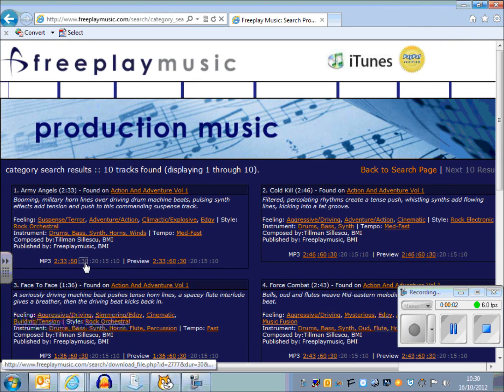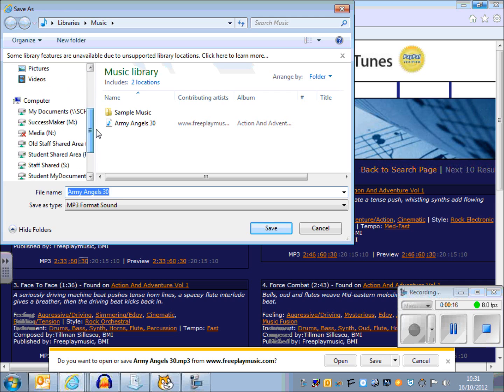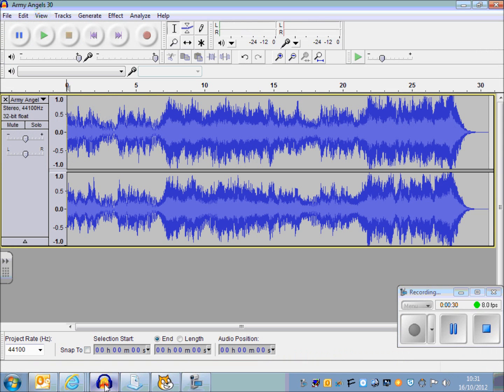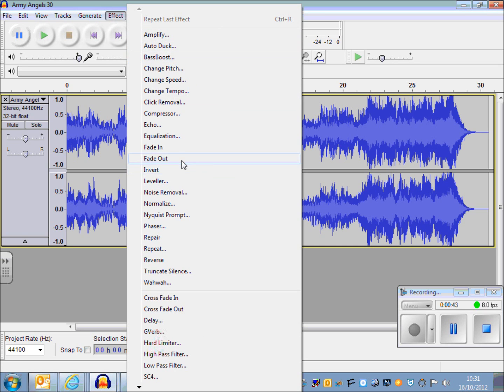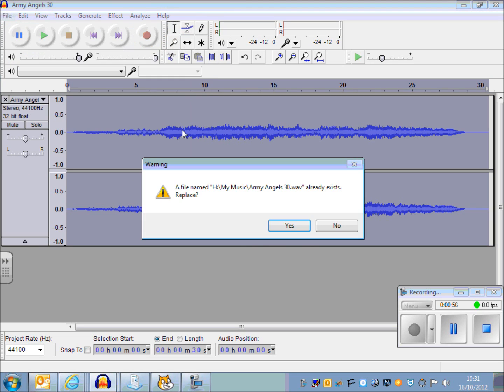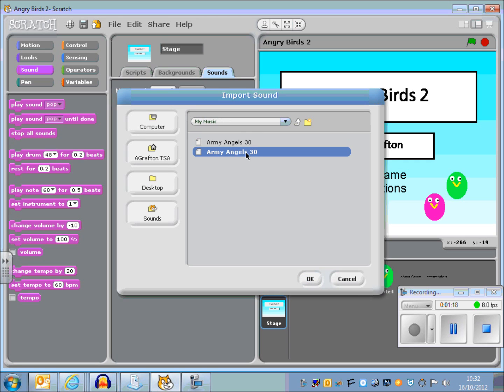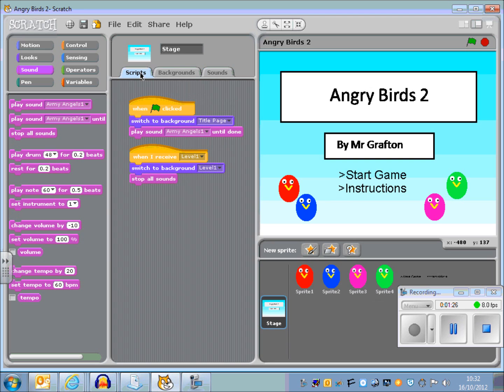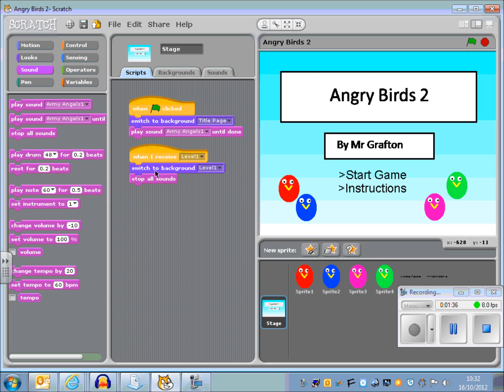Adding audio to scratch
How to import an audio file